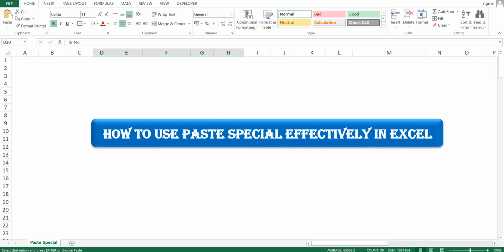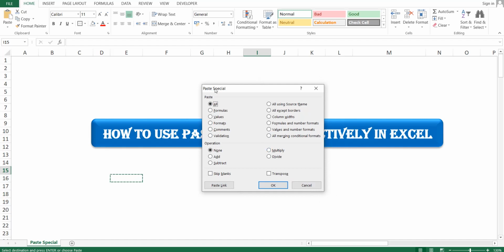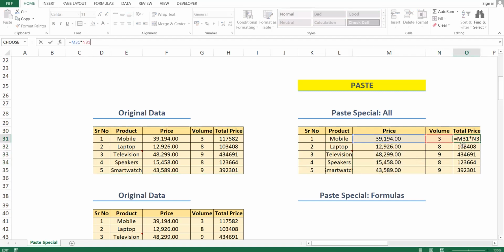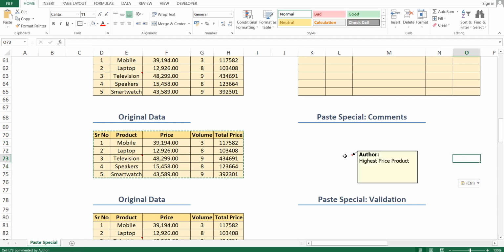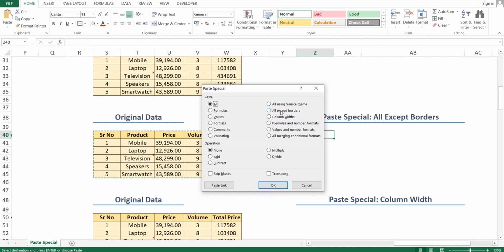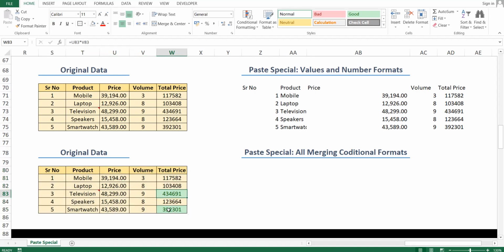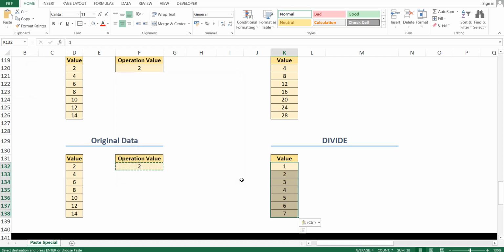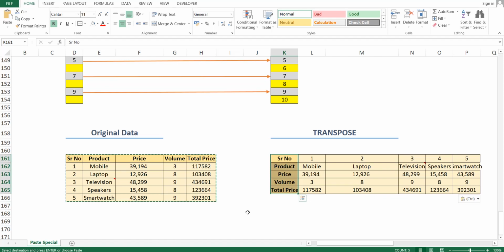How to use Paste Special Effectively in Excel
There might be question in your mind: “What is the difference between Paste and Paste Special?” If you really had this question then you are at perfect place. This video will help you to answer your question.